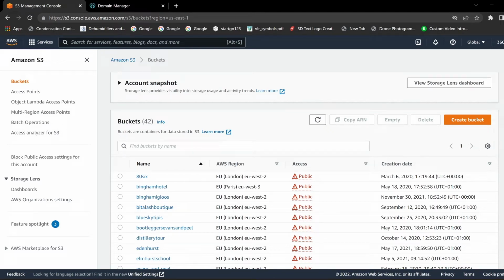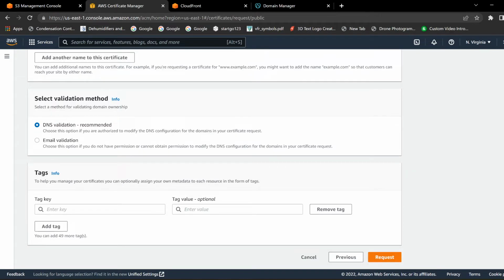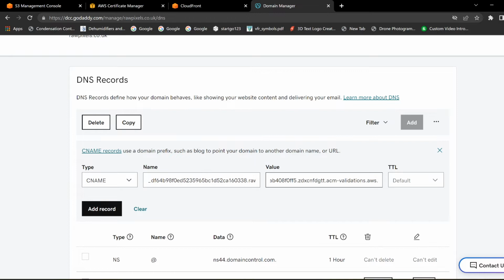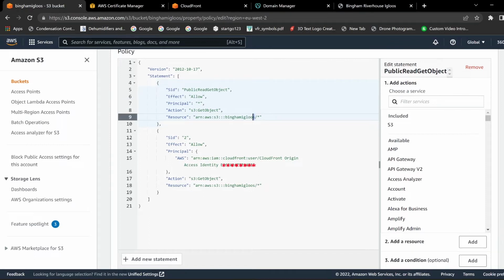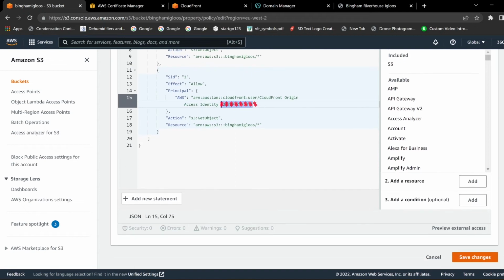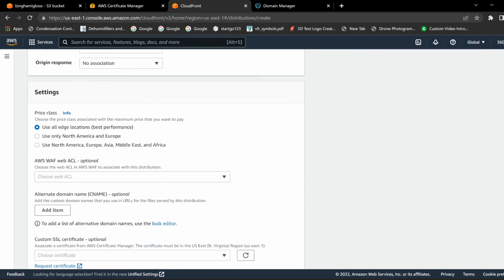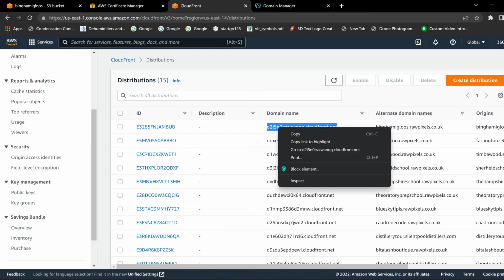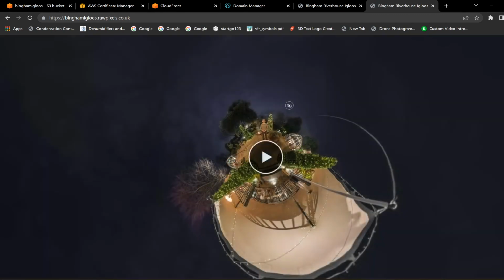3D Vista How to create Custom URL using Cloudfront on AWS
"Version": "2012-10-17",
    "Statement": [
            "Sid": "PublicReadGetObject",
            "Effect": "Allow",
            "Principal": "*",
            "Action": "s3:GetObject",
            "Resource": "arn:aws:s3:::YOUR BUCKET NAME/*"
            "Sid": "2",
            "Effect": "Allow",
            "Principal": {
                "AWS": "arn:aws:iam::cloudfront:user/CloudFront Origin Access Identity YOUR ID"